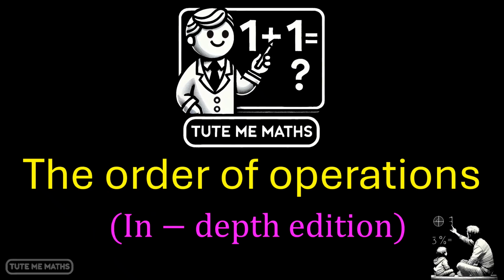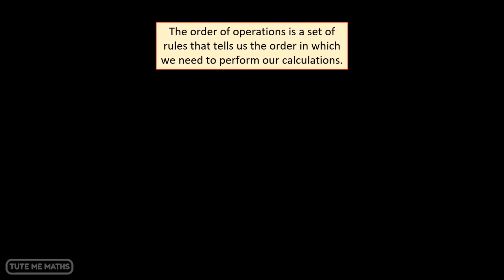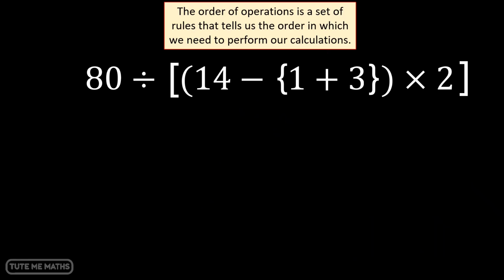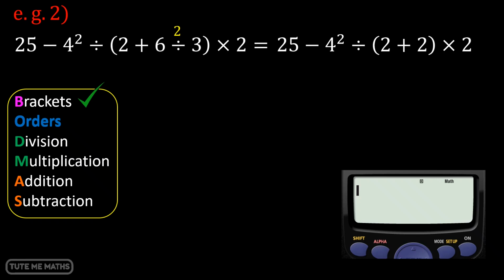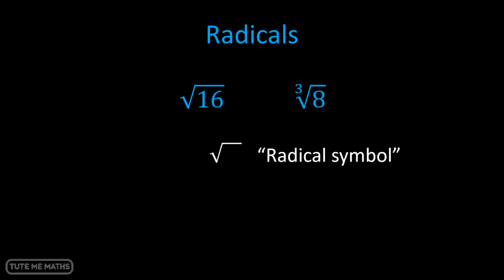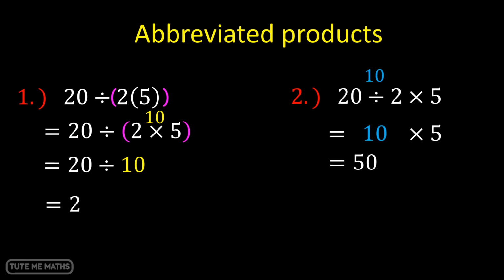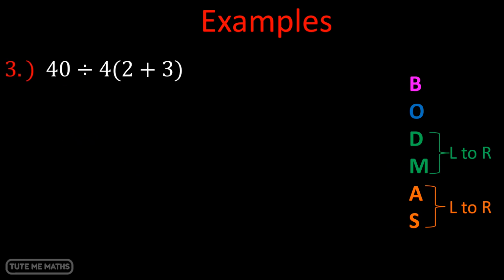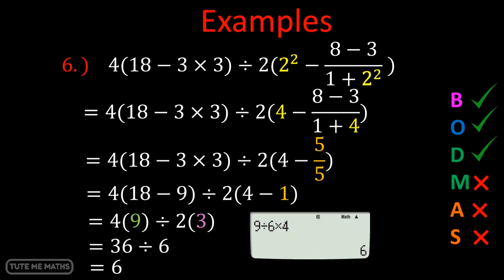Order of operations - In depth edition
Understanding the order in which mathematical operations need to be performed, including some more intricate cases